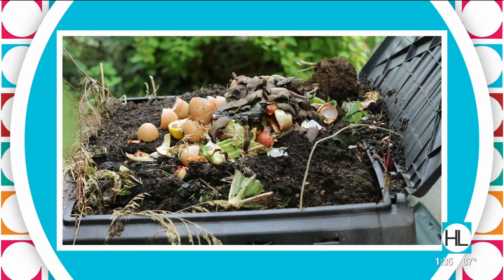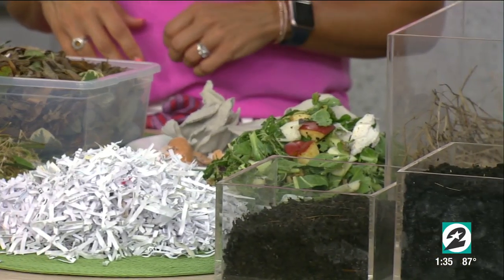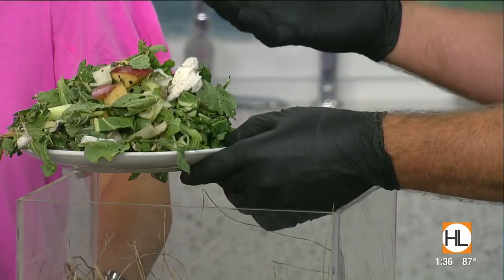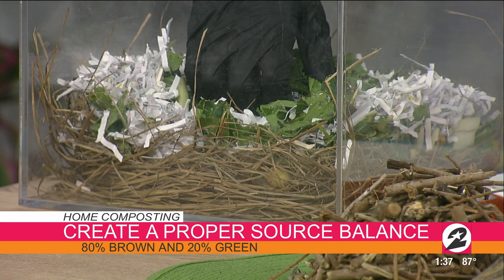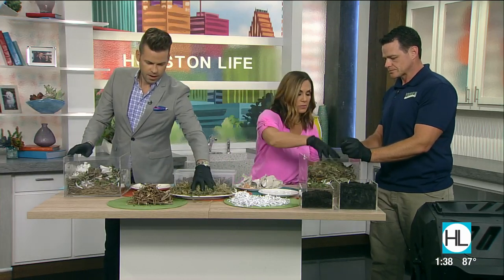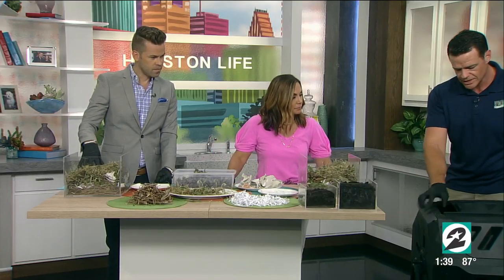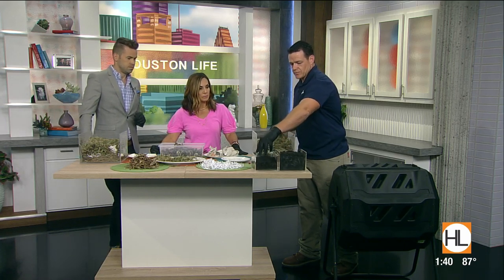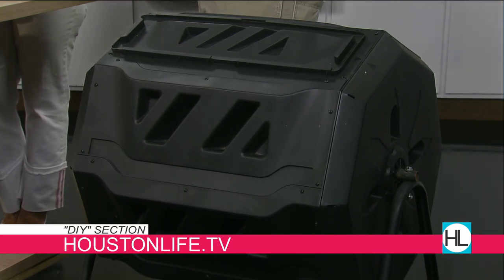Composting 101 | HOUSTON LIFE | KPRC 2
Corey McMullen, from Urban Organics, takes all the guess work out of composting, including what you should or shouldn’t use and shares four things your compost pile needs to be successful.